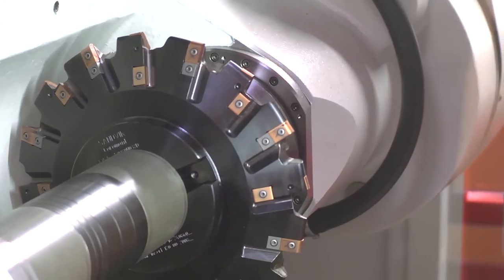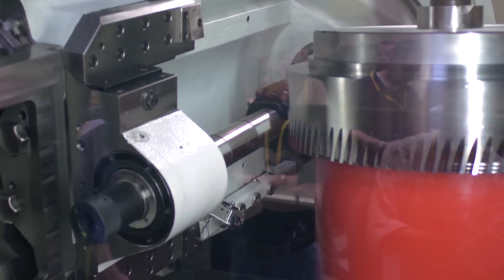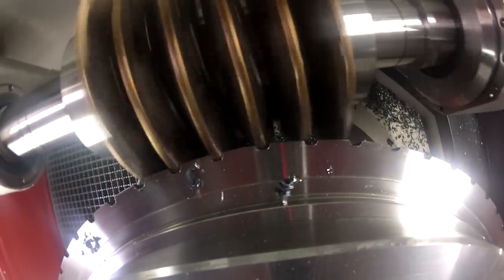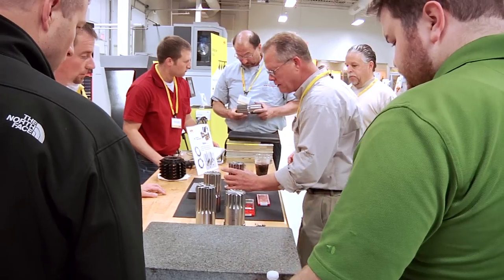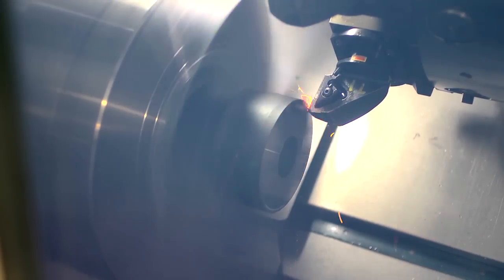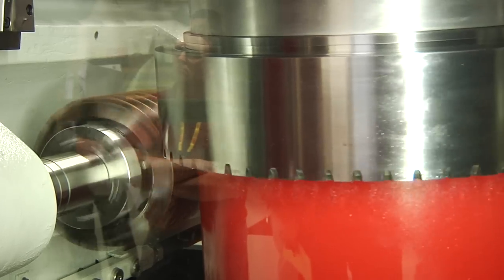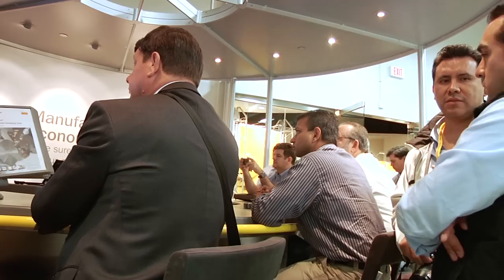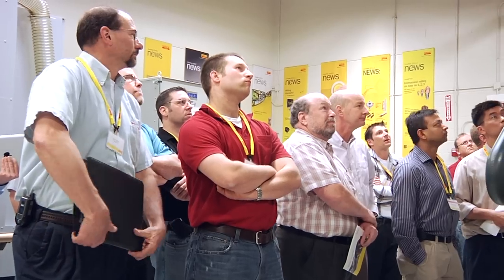Increase productivity by as much as 300 percent - new gear machining tools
In the fast-paced, rapidly growing aerospace, energy and transportation industries, gear components are front and center. Since they're often some of the most important, expensive and time-consuming parts to machine, optimized operations are crucial. To help its customers stay on the cutting edge, Sandvik Coromant has invested significant time, money and resources in the development of new gear-machining tools and solutions—many of which can increase productivity by as much as 300 percent, as compared to traditional gear-cutting tools and techniques. Watch the video to learn more.

Video Transcript

In the fast-paced, rapidly growing aerospace, energy and transportation industries, gear components are front and center. In many applications, they're the most important, expensive and time-consuming parts to machine; and with tightening technical specifications and increasing production demands, it's crucial that gear manufacturers in all industries optimize their operations.

The industry right now, fortunately, is booming. The industry worldwide is enjoying tremendous growth, great pressure, which is then allowing us to incorporate new technology. We have shortages in some case for machinery and we certainly have shortages for qualified people ... It is very beneficial to the industry to have smarter and smarter machine tools, more and more capable tooling, accessories that are used in the manufacturing process. We are able, through productivity gains to replace some of the shortfalls we have in the employees and the workforce.

To help its customers stay on the cutting edge, Sanvdik Coromant has invested significant time, money and resources in the development of new gear-machining tools and solutions—many of which can increase productivity by as much as 300 percent, as compared to traditional gear-cutting tools and techniques.

When I talk to customers today, they see us as a fresh breeze coming from the outside with our innovative solutions, and that's exactly what we wanted to do ... People know us from being the market leader worldwide within general machining. And they know there's a muscle behind what we're doing here ... this has not been a cheap ride, I tell you. But it shows our customers that there's not just commitment, but there is power, financial power behind what we are doing. And we are long-term thinking.

Sandvik Coromant's wide selection of indexable-insert cutters can perform a variety of gear-milling tasks—from roughing to finishing; what's more, new techniques from Sandvik Coromant are changing the face of gear milling altogether.

The key with it is flexibility, with the high-speed steel hob, you have to take the hob off and then reset the.  Today, we can index the hob right on the machine. So we can take an insert and all we have to do is change out the insert.

I showed an example of a gear wheel that was produced by an HSS hob, which is the usual way of doing it, in 32 minutes. With our new product line, we are down to four ... going from 32 minutes down to four minutes—this is not an evolution, this is a revolution. And the customers today realized this was something they could just not allow themselves to ignore.

Invo-milling process is a great technological event in the gear-milling industry ... And what it does is it gives you the opportunity of taking advantage of the machining technology, which is 5-axis machining and programming, and use standard tools and form a gear out of that combination. Where before you had a special tool on a special machine, now you have a standard tool on a standard machine with special software.

To ensure the highest level of R & D, Sandvik Coromant works closely with industry-leading machine-tool partners. Customers have hands-on access to these collaborative insights, training and technologies—including the new Hofler HF1000 gear-milling machine—when they visit the company's Schaumburg, Illinois productivity center.

Finally, Yellow Coat expertise and support from a team of dedicated gear-milling specialists help customers identify and implement the best solutions for their needs. From the early equipment research phase to installation and runoff, Sandvik Coromant is there to offer the highest level of service and application support.

We provide support with every tool we sell, and we guarantee every tool we sell ... Our people train weekly, daily, overseas, here to get up to speed with this, and that's what we do with the customer. That's why I say we want to be a partner. We bring to them not only the tool, but the benefits of having the knowledge behind the tool.